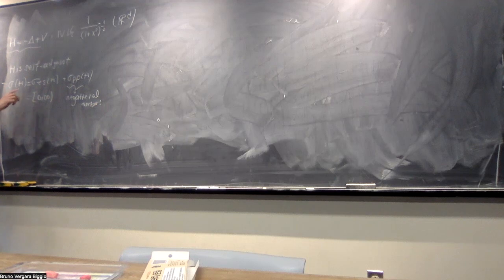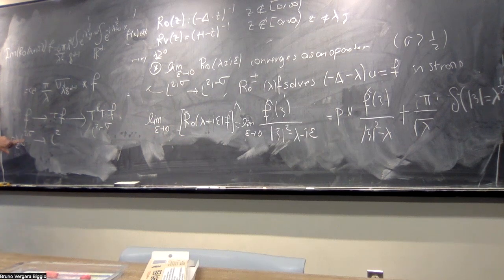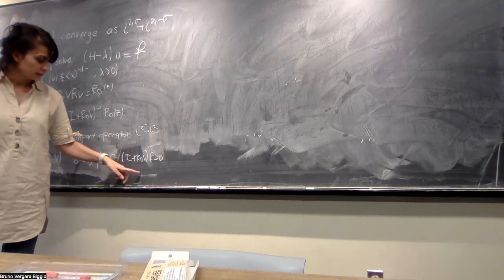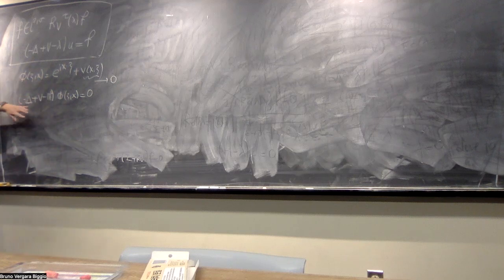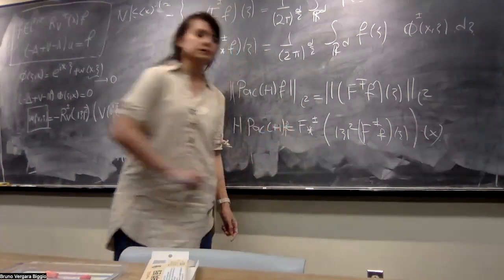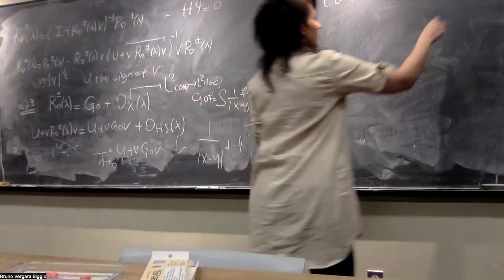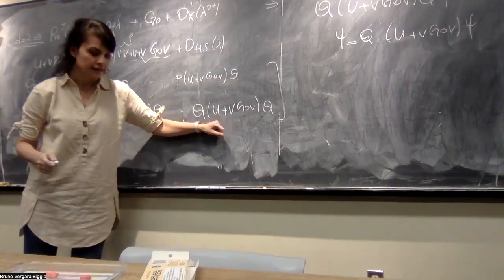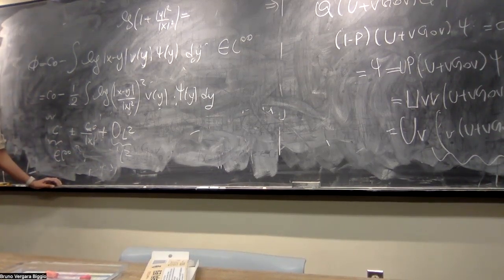Brown-Yale PDE seminar: Ebru Toprak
Speaker: Ebru Toprak (Yale University).
Title: Limiting absorption principle and zero resonances of perturbed Laplacian.